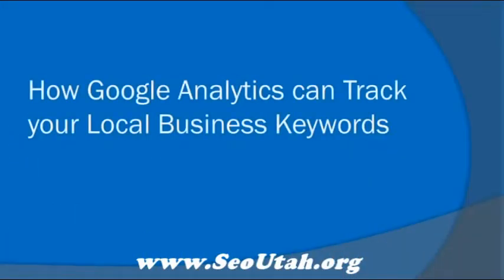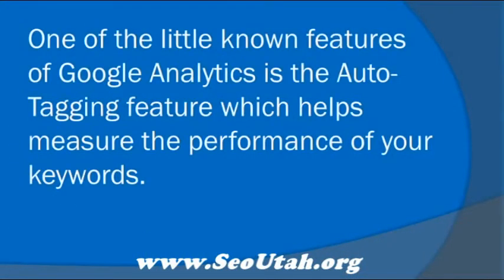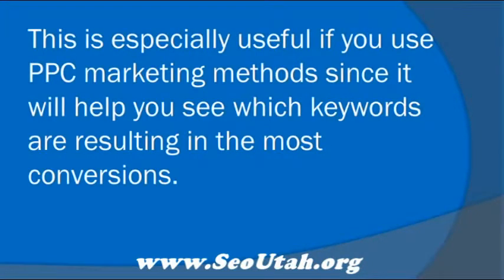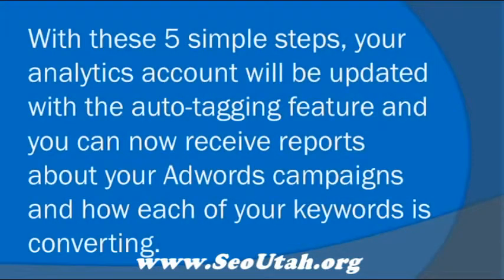How Google Analytics can Track your Local Business Keywords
-- Click the link to avail our best SEO services and Online Marketing Team that will help your business more competent than the others.

Business Wealth Services offers a service called SEO Utah - which is all SEO services in the field of Video, Social Media Marketing, Email,PPC, Website Design,and Many more.

One of the little known features of Google Analytics is the Auto-Tagging feature which helps measure the performance of your keywords. This is especially useful if you use PPC marketing methods since it will help you see which keywords are resulting in the most conversions.
 Auto - Tagging also automates your keyword tagging by linking your Analytics account to your Adwords accounts. It turns on all your keywords in your Adwords account so that you don't have to manually tag each of your keywords. Google Analytics then tracks each keyword and gives you a keyword performance report.

Here is how to set up the Auto-tagging feature in your Analytics account:

Sign into your Google Adwords account
Click on the My Account Tab
Look for where it says Tracking and click on  Edit
Check the box for Destination Url Auto-tagging

With these 5 simple steps, your analytics account will be updated with the auto-tagging feature and you can now receive reports about your Adwords campaigns and how each of your keywords is converting.

Armed with this information:
You will know how much traffic each keyword is generating
Which keywords are converting the best
Help you to modify your PPC ads to include the best converting keywords and to remove the poor performance keywords.
You can improve your search engine optimization by revising your web and article content to include high-traffic and high conversion keywords and using these keywords in your title tags, meta tags and descriptions across your articles, videos, podcasts and other content.

As you can see Google Analytics can provide very useful information about your website that you could not possibly extract on your own. This free tool can definitely be used to improve your site design, SEO, marketing strategies and boost overall sales.

google seo guide
google seo services
google seo 2013
google seo guide 2013